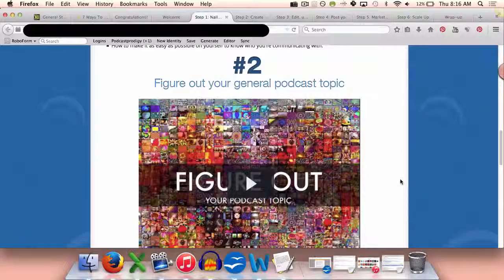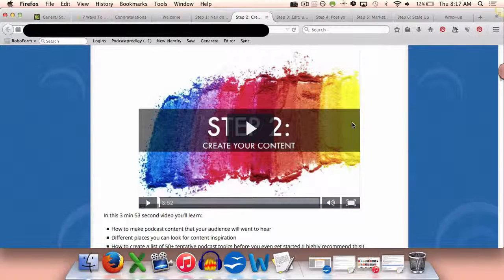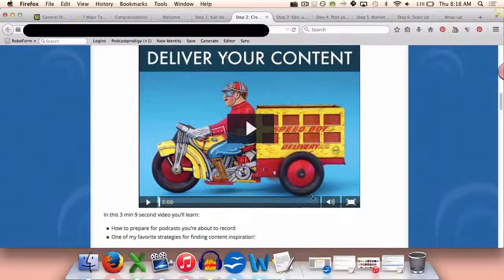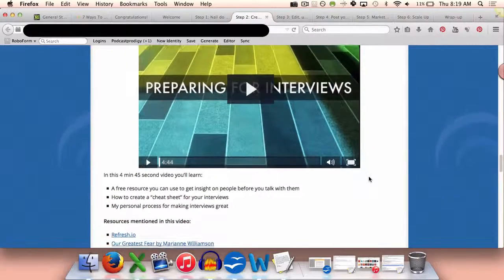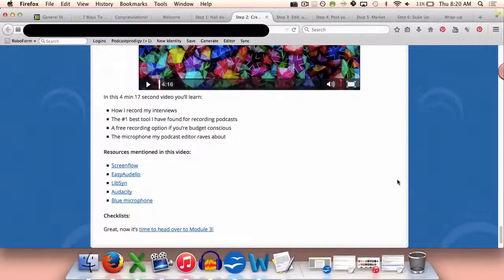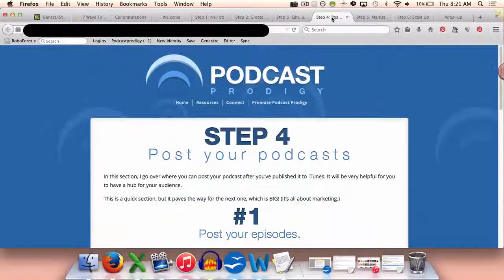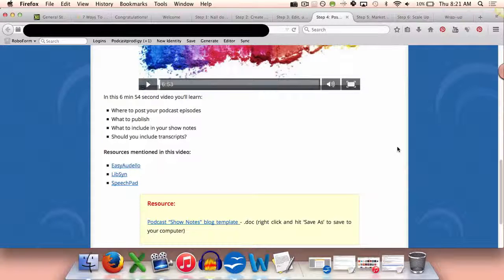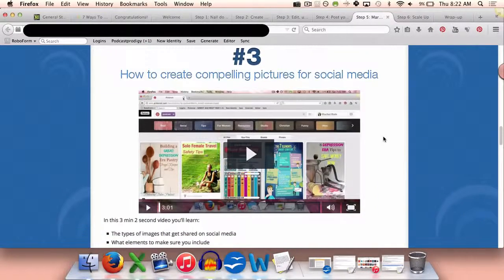Podcast Prodigy Review - Get $20K BONUS & BIG OFF